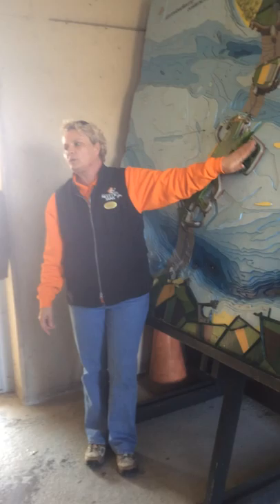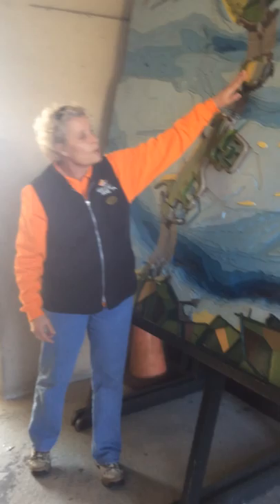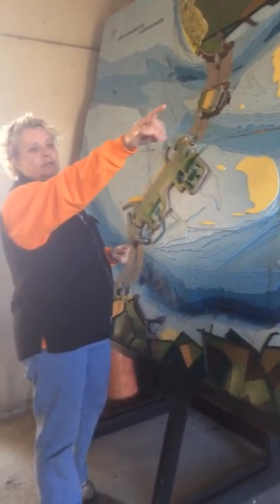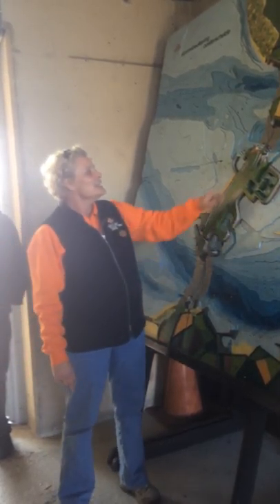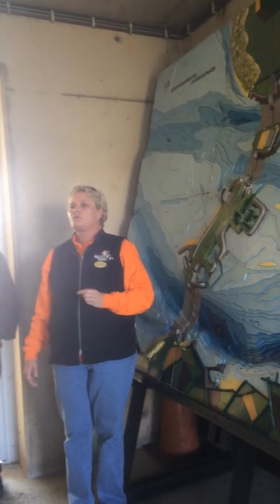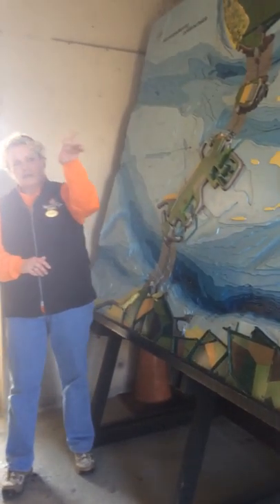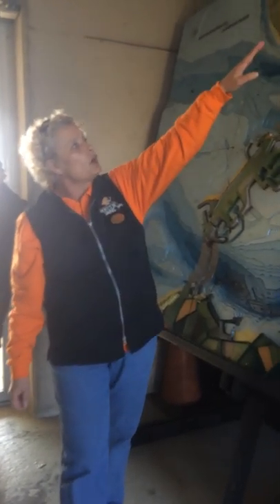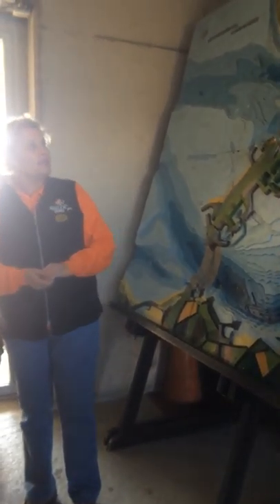Netherlands Tour [Part 3]